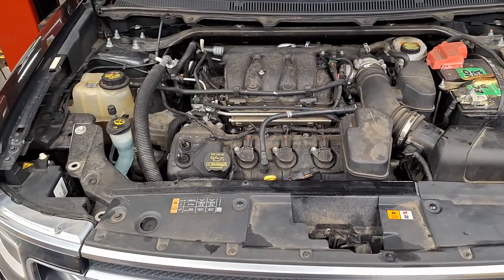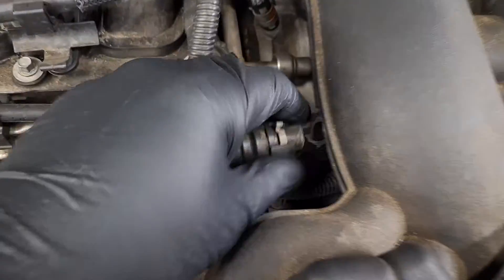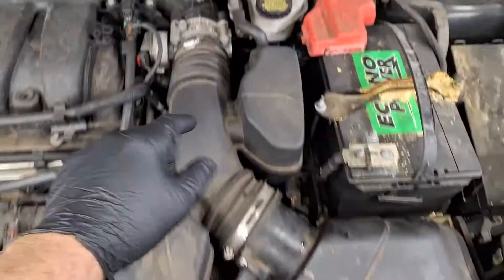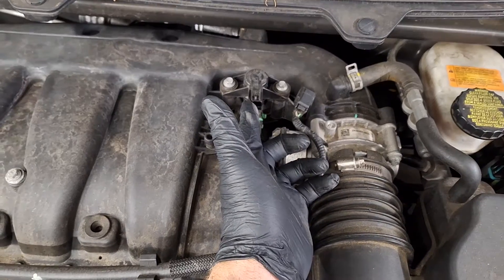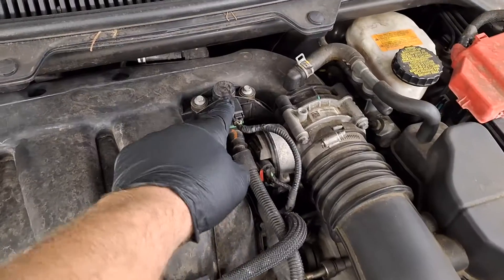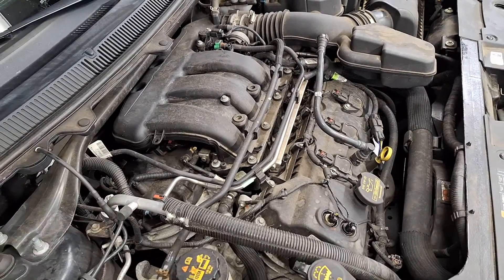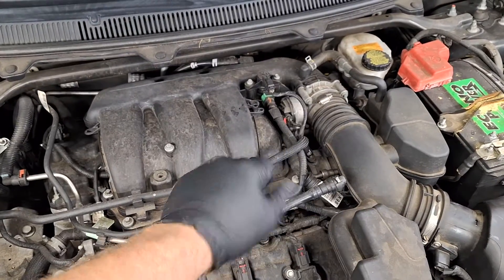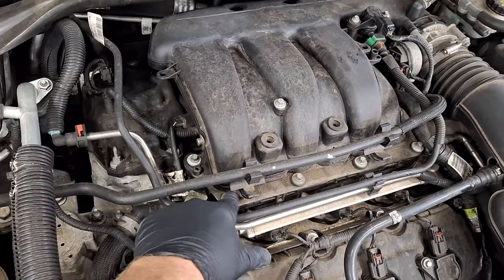Ford 3.5L 3.7L - P0171 P0174 Common Causes, Tips For Diagnosing a Lean Conditon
This engine is used on the Ford Explorer, Flex, Taurus, Edge, F-150 and more.